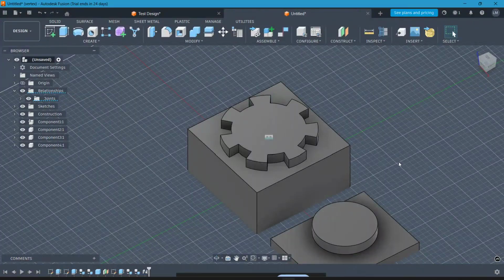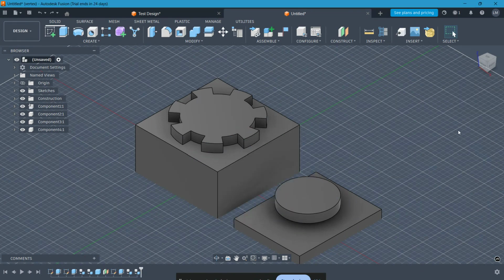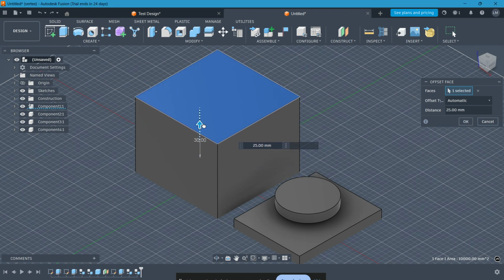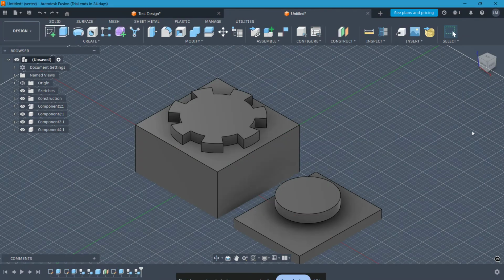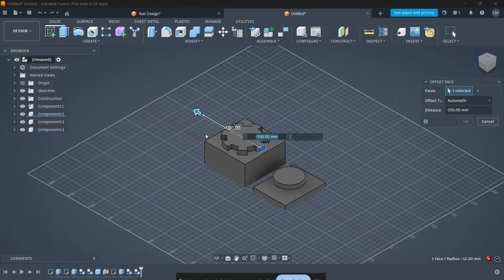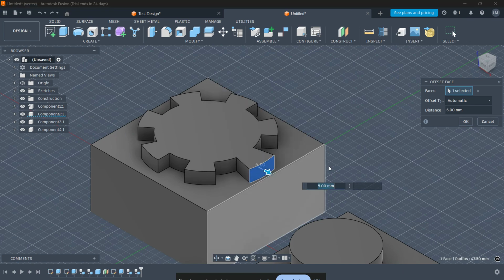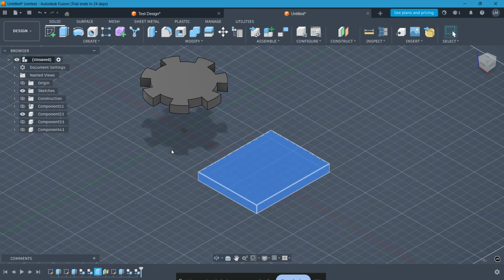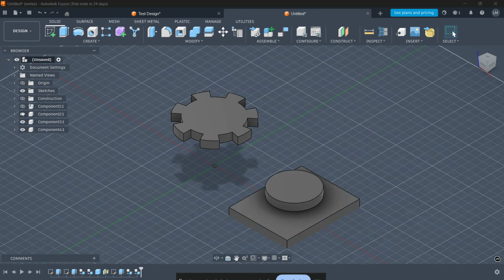Fusion 360 Offset Face Error (2026 Easy Guide)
Learn how to fix the Fusion 360 offset face error with simple step-by-step solutions and troubleshooting tips.

Timestamps
0:00 Intro
0:30 What Is Offset Face Error
1:26 Common Causes Explained